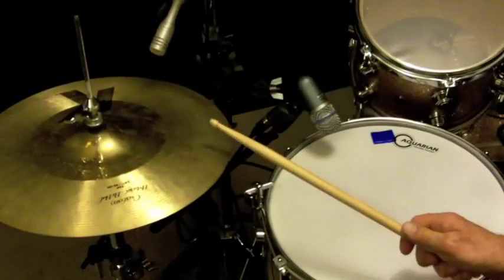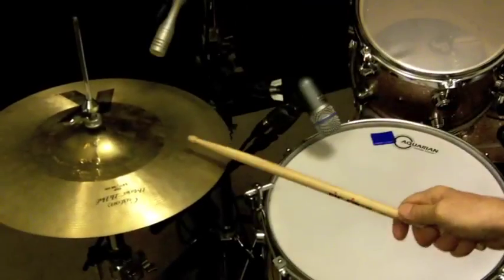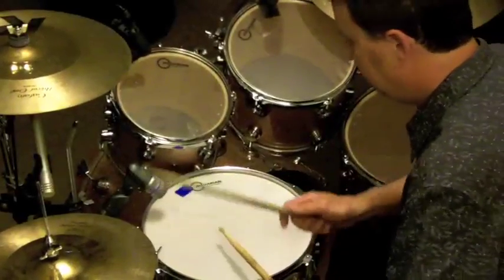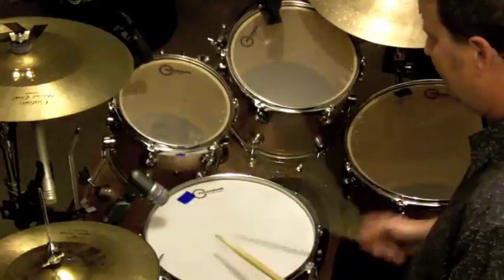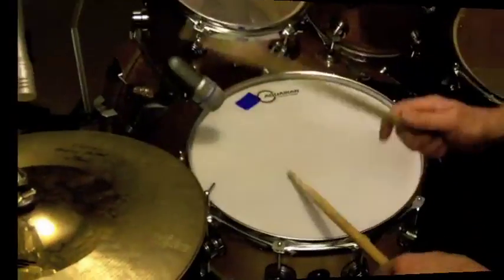Half-time Shuffle Drum Beat - Purdie Shuffle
In this funk/rock drum lesson, you will learn how to play the half-time shuffle drum beat which is often referred to as the Purdie shuffle.  Purchase transcription

**I have received numerous inquiries regarding the drum fill on the intro of this video. Here is a link to the transcription of this fill. Thank you for your continued support.

In this lesson I will teach you the basic half-time shuffle drum groove plus some great sounding variations. The half-time shuffle is often associated with Bernard Purdie, Jeff Porcaro and John Bonham. These renowned drummers played the half-time shuffle on time-less recordings by Steely Dan, Toto and Led Zeppelin. It can also be heard on numerous recordings in a variety of musical genres from hip-hop and pop to funk and jazz. In this drum tutorial, I will teach you how to play the half-time shuffle both with and without snare drum ghost notes, plus, demonstrate a number of commonly played bass drum variations.

If you like this lesson, I invite you to become a member of JohnX online drum lessons to gain access to over 130 step-by-step, easy-to-understand jazz, funk and Latin drum lesson videos and transcriptions that will help you become the best drummer you can possibly be.

JohnX